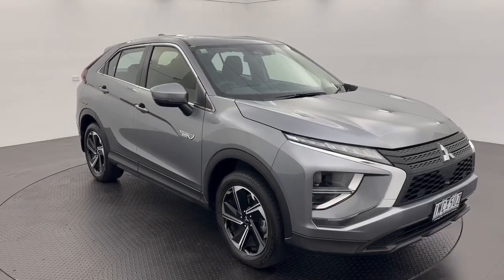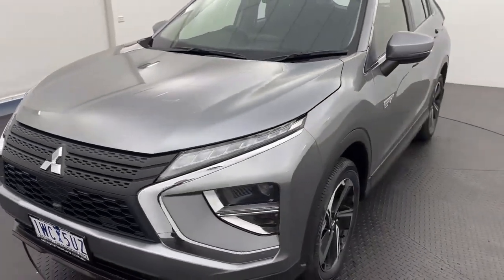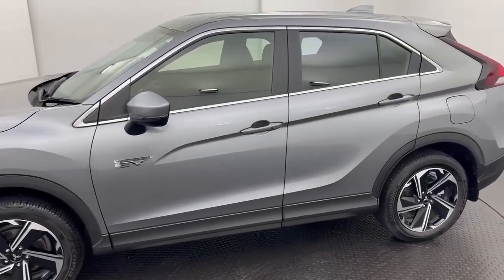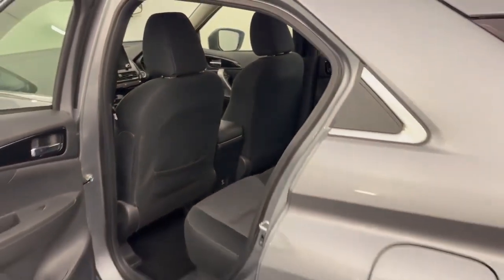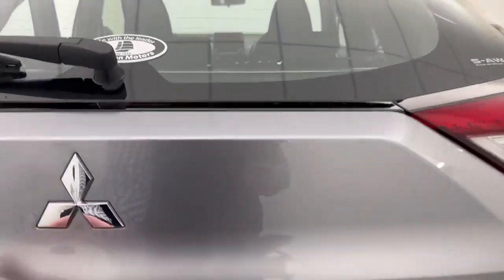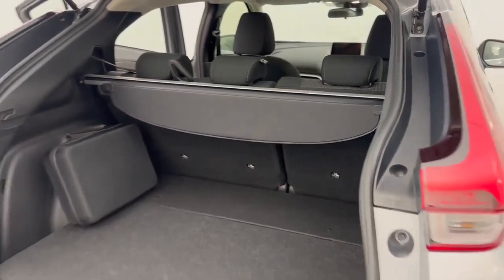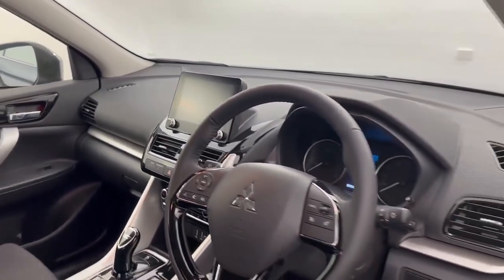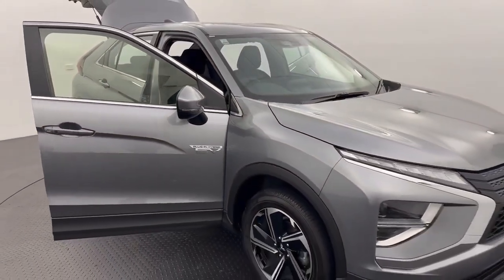2022 Mitsubishi Eclipse Cross PHEV ES YB MY22 AWD- 108406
LMCT 167